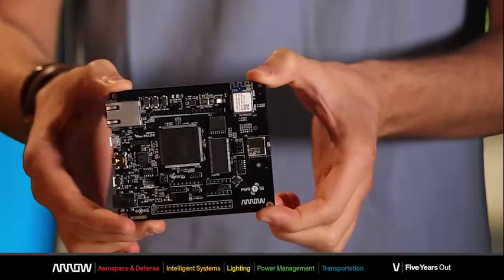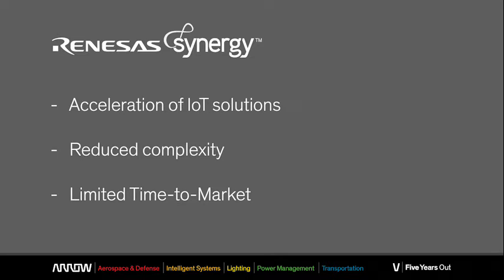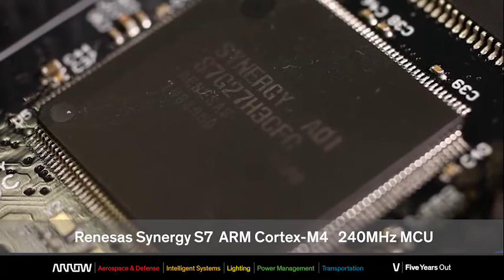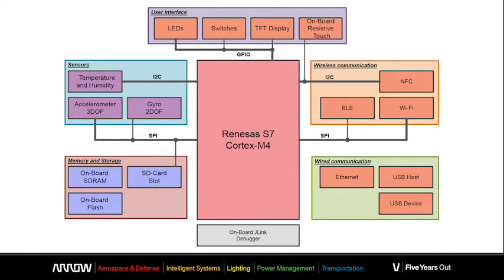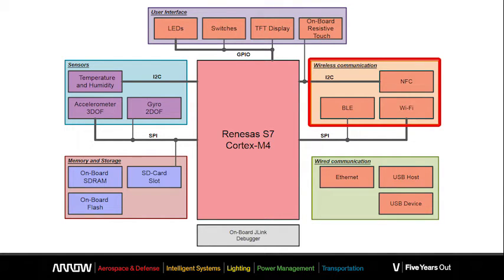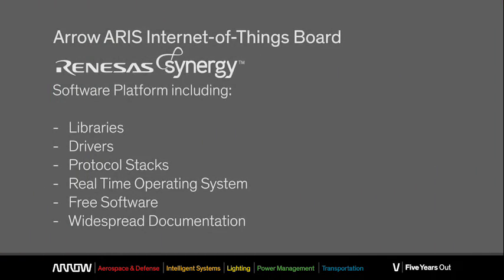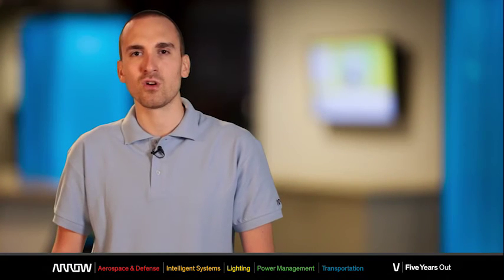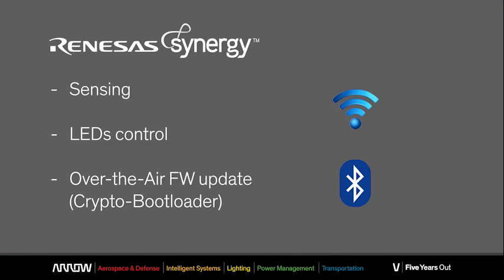The new Internet-of-Things reference design from Arrow Electronics: The ARIS Board.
ARIS stands for Arrow Renesas IoT Synergy, and the board is indeed totally integrated in the Reneas Synergy platform.
This optimized combination of hardware and software allows for easy and quick development of your IoT solutions!